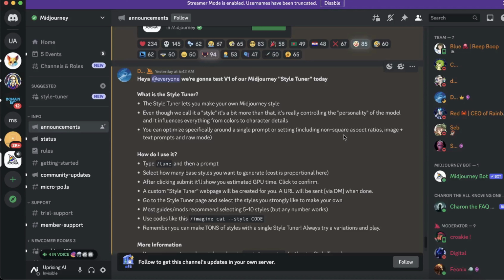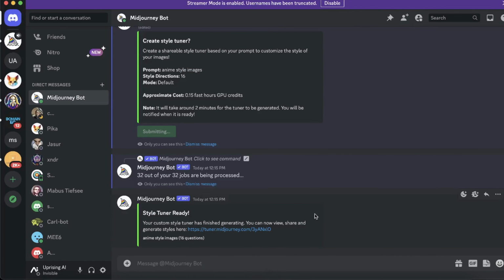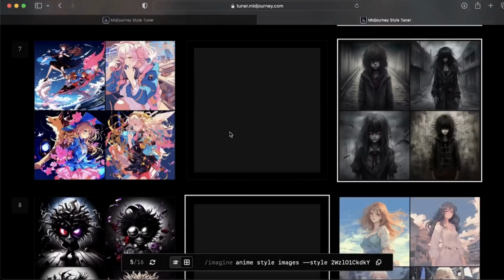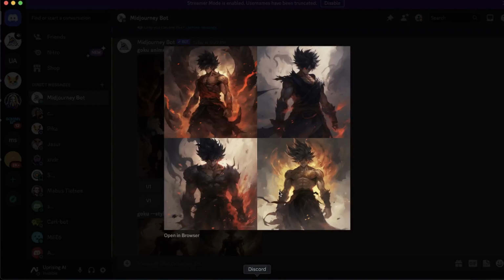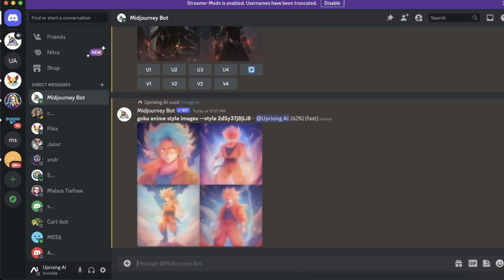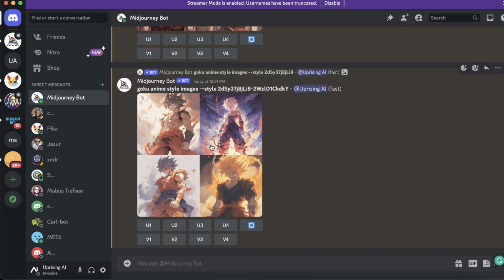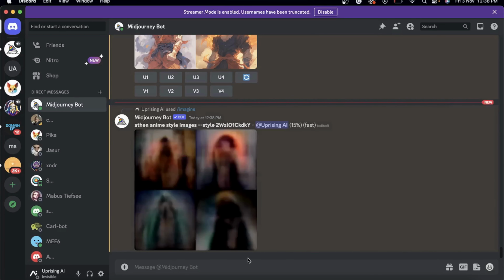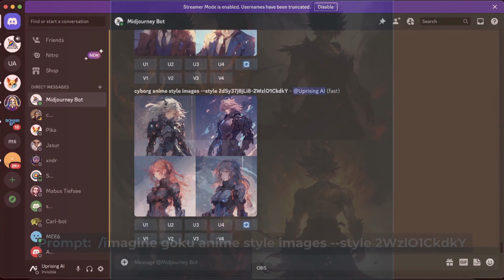HOW to Use MIDJOURNEY STYLE TUNERS? Easy-to-learn Guide!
Hands down the best Midjourney Update to date has arrived! The style tuners! In this tutorial we will show you "what are Midjourney Style Tuners", "how to use the Midjourney Style Tuners" as well as tips and tricks to make them even better!

This update is an absolute game changer and will let you take your AI Art game to the next level - LITERALLY!

We will also show all the images we created using the Midjourney Style Tuners!

Feel free to use it as well as sharing your own style tuners in the comments below!